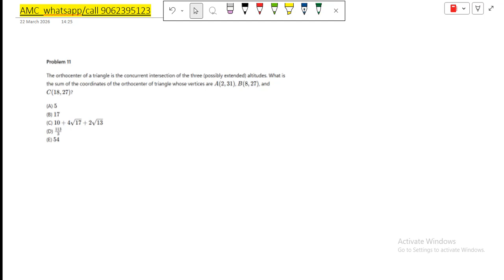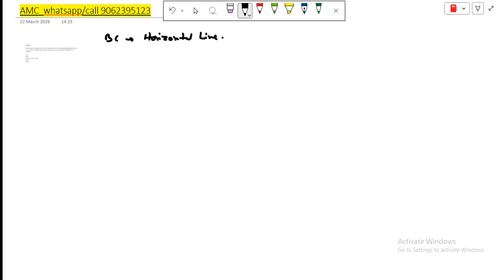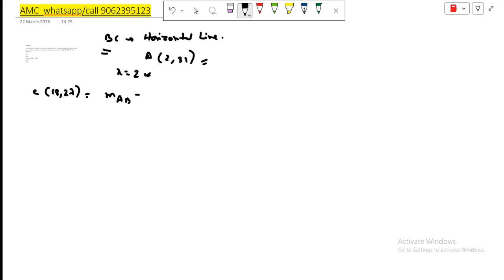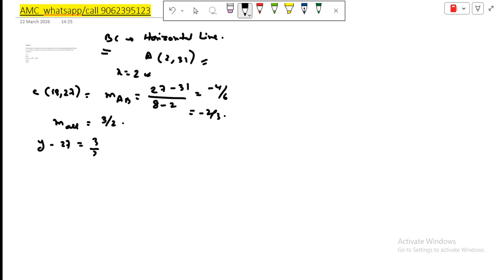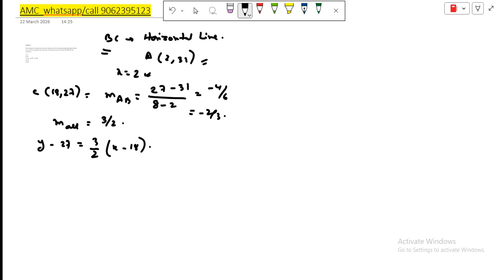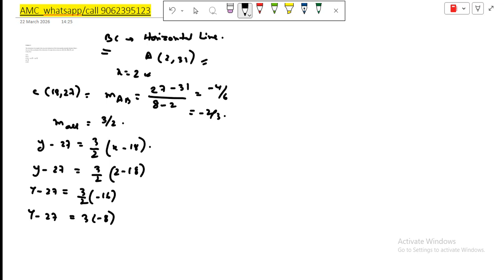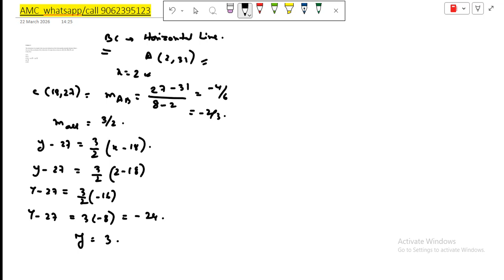AMC Problem Solving Strategy | American Mathematics Competitions Question Explained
Welcome to this detailed and concept-driven solution video on the American Mathematics Competitions (AMC), one of the most prestigious and intellectually stimulating mathematics examinations for school and early college students worldwide. In this session, we dive deep into an AMC-level problem and provide a complete step-by-step solution, ensuring that every concept is clearly explained and logically structured for maximum understanding.

The American Mathematics Competitions (AMC), conducted by the Mathematical Association of America (MAA), serves as a gateway for students aiming to develop advanced mathematical thinking, problem-solving ability, and analytical reasoning skills. This video is designed not just to solve a question, but to help you understand the underlying concepts, strategies, and shortcuts that can be applied across multiple AMC problems.

In this lecture, we break down the question into smaller logical parts, identify the key mathematical ideas involved, and guide you through the correct approach to reach the solution efficiently. Whether it involves algebraic manipulation, number theory insights, combinatorics, or clever logical reasoning, every step is explained with clarity and precision. The goal is to ensure that you do not just memorize the method but truly understand the intuition behind the solution.

This video is extremely useful for students preparing for AMC 8, AMC 10, and AMC 12 examinations. It is also beneficial for those aiming for higher-level competitions such as AIME, Olympiads, or other international mathematics contests. Even if you are a beginner, this session will help you build a strong foundation and gradually move towards advanced problem-solving techniques.

One of the key highlights of this session is the focus on concept clarity and smart problem-solving techniques. Instead of lengthy calculations, we emphasize pattern recognition, elimination methods, and strategic thinking. These techniques are crucial in competitive exams where time management plays a significant role.

We also discuss common mistakes that students tend to make while solving AMC problems and how to avoid them. By understanding these pitfalls, you can improve both your accuracy and speed. The video is structured in a way that mimics an actual classroom experience, making it engaging, interactive, and easy to follow.

If you are serious about excelling in mathematics competitions, consistent practice combined with the right guidance is essential. This video is part of a larger initiative to provide high-quality mathematical training and help students achieve their academic goals. Make sure to watch till the end to gain the complete benefit of the explanation.

For more advanced lectures, mock tests, and personalized guidance, you can explore our coaching platform where we provide structured courses for AMC, Olympiads, ISI, CMI, IIT JAM, and various other competitive examinations. Our teaching approach focuses on building deep conceptual understanding along with practical problem-solving skills.

Your support helps us create more valuable content for students across the world.